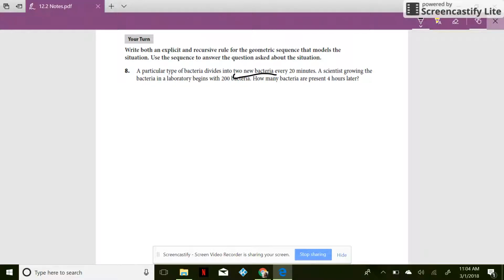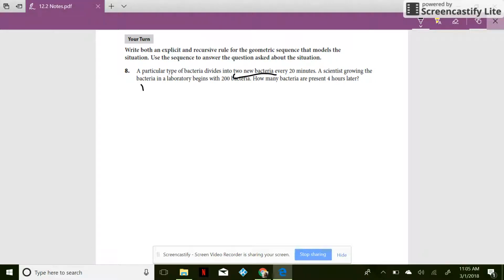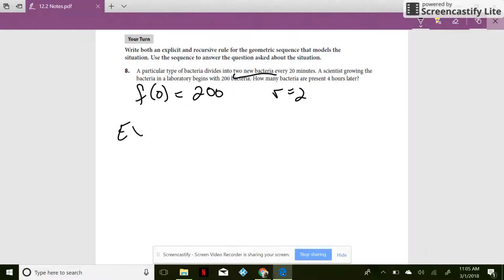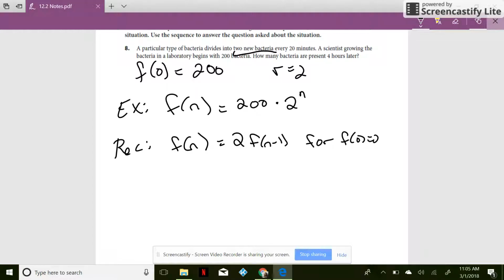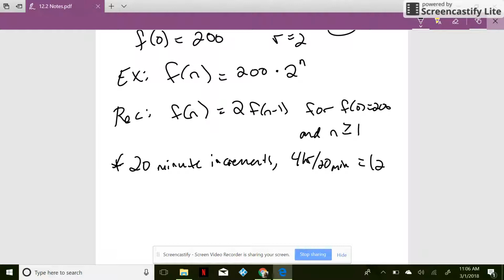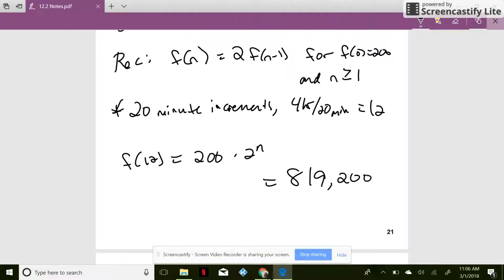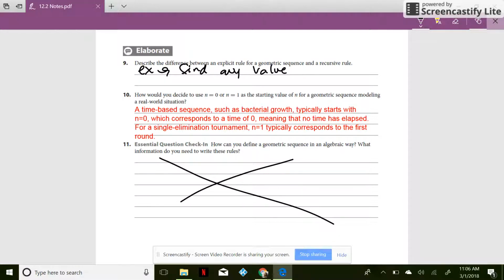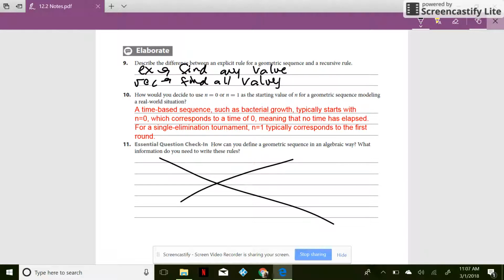Section 12.2 - Geometric Sequences (Part 3)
Section 12.2 - Geometric Sequences